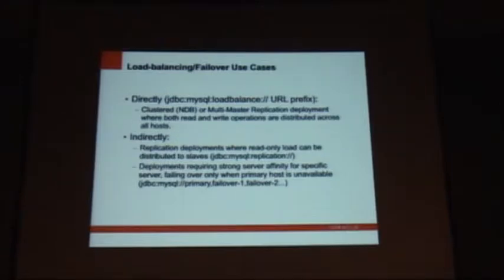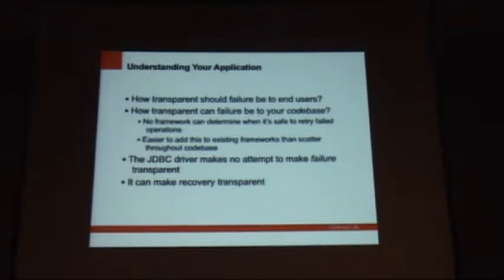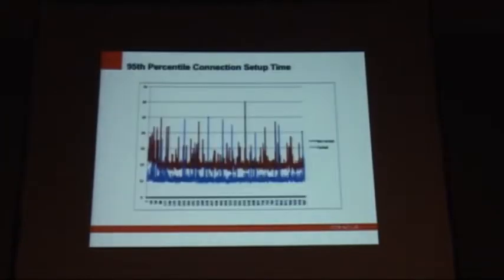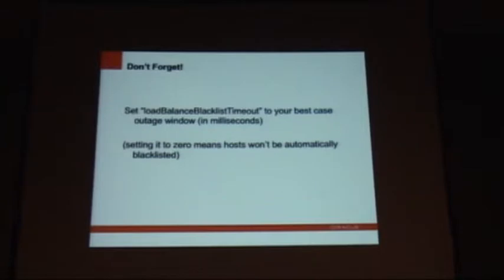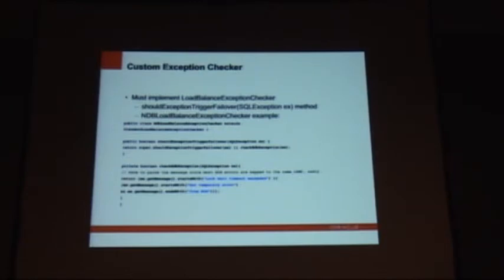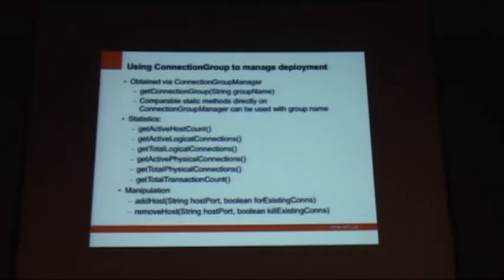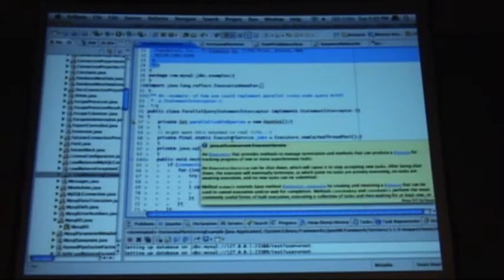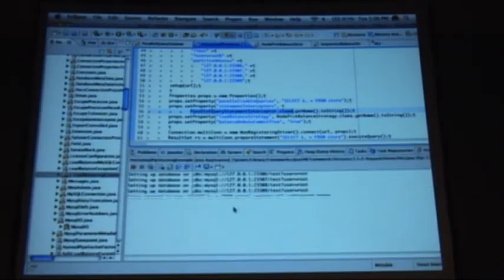Scalability and Reliability Features of MySQL Connector/J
Mark Matthews (Oracle) and Todd Farmer (Oracle Corporation) speak at the 2010 O'Reilly MySQL Conference and Expo

Learn about the features built into MySQL Connector/J targeted at scalability and reliability. The session will cover fault tolerant load balancing, replication-aware load balancing with slave fail-over, custom exception handling and some creative use of statement interceptors mixed with the built-in load balancer to implement sharding.